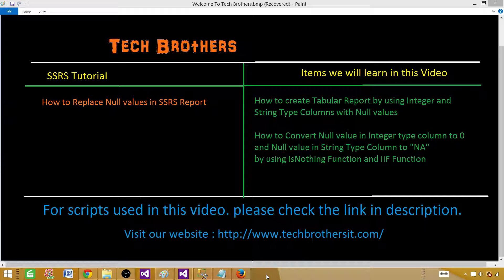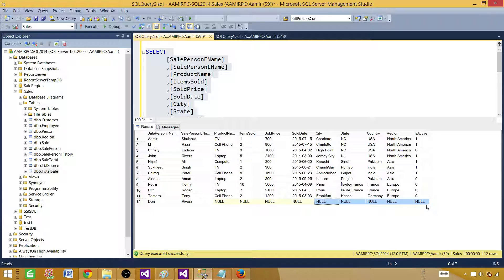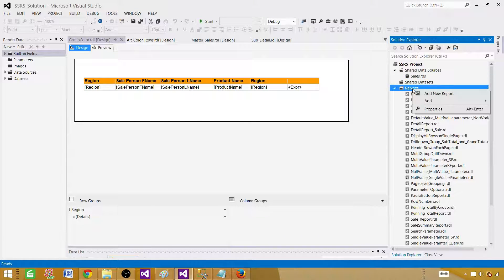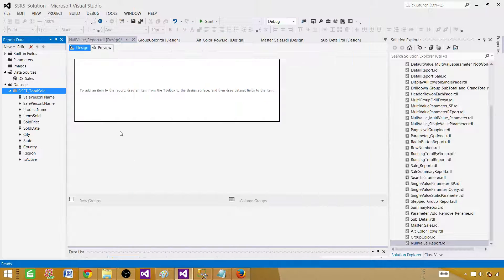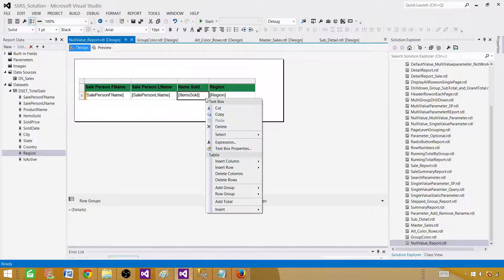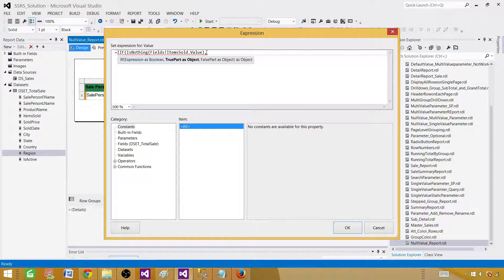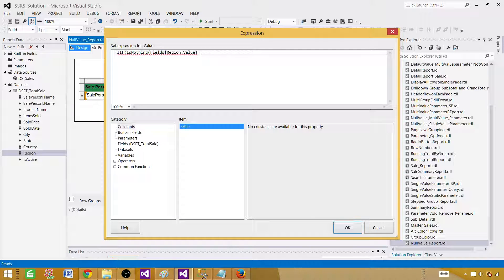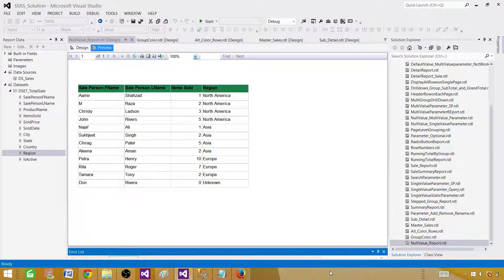SSRS Tutorial 45 - How to Replace Null Values in SSRS Report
How to create Tabular Report by using Integer and String Type Columns with Null values
    How to Convert Null value in Integer type column to 0 and Null value in String Type Column to "NA"
    by using IsNothing Function and IIF Function in SSRS

Step by Step SQL Server Reporting Services Tutorial by TechBrothers